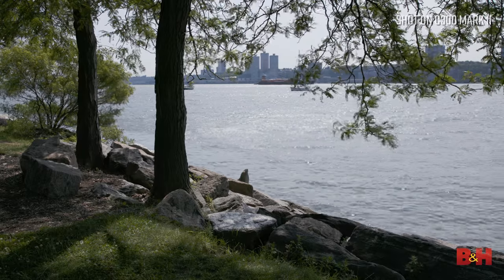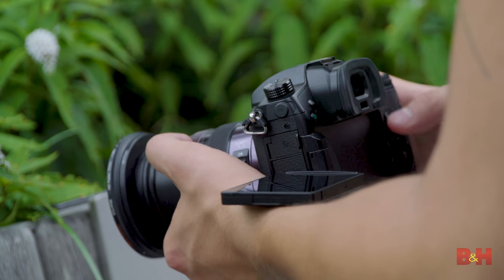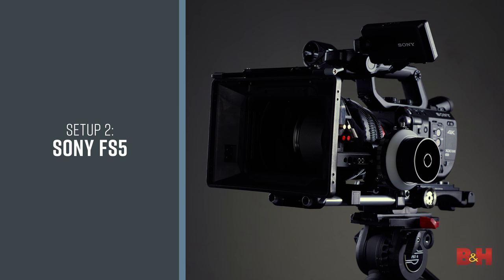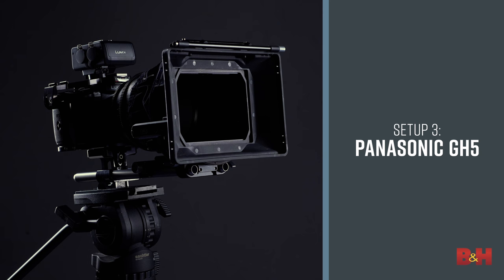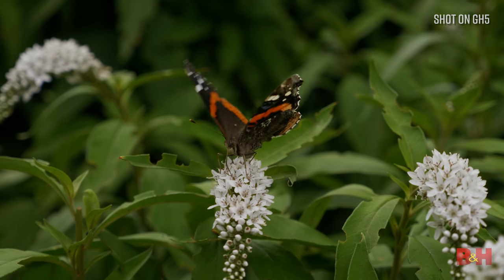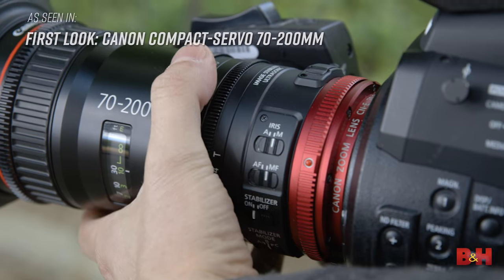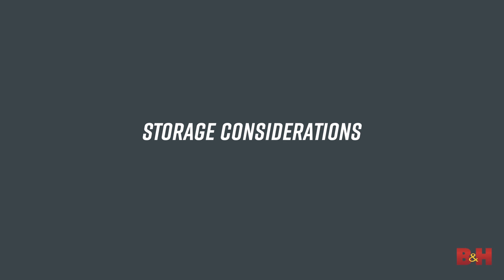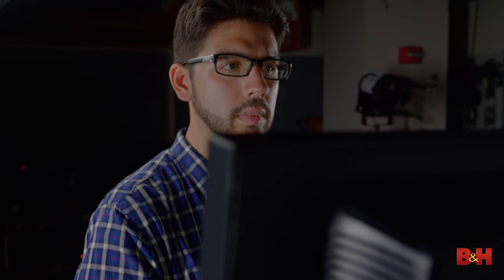4K Production Series Part 1: Cameras, Lenses, & Media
Welcome to part 1 of our 4K Production Series!

In this video, Doug goes in-depth on the cameras, lenses, & media that you can use to create stunning 4K video. We cover three different setups that demonstrate how you can rig each camera up to suit your needs, whether that be on the entry level or high end. You'll also learn the different recording formats and media necessary for each camera, along with how that affects your editing workflow in post production.

Be sure to check in tomorrow for part 2: Ingestion, Computers, & Editing!